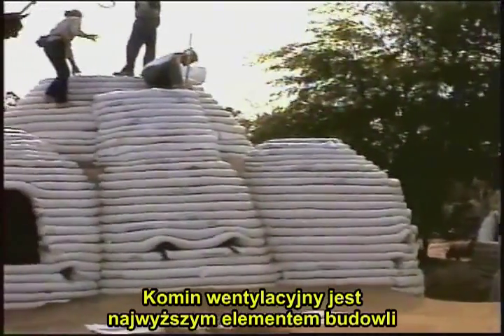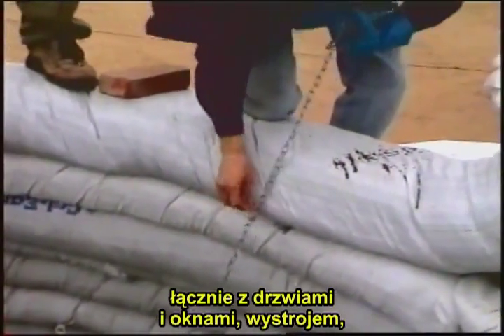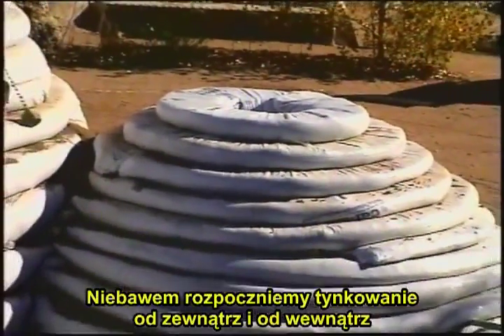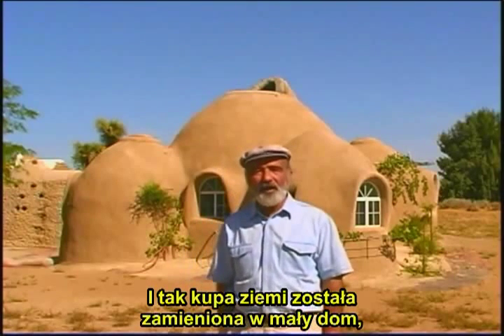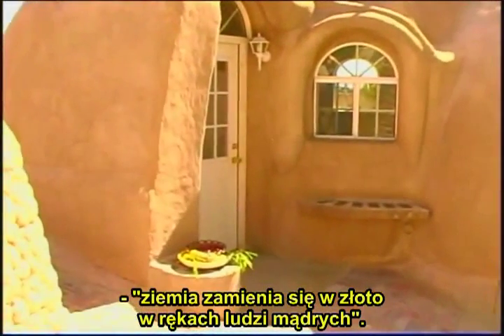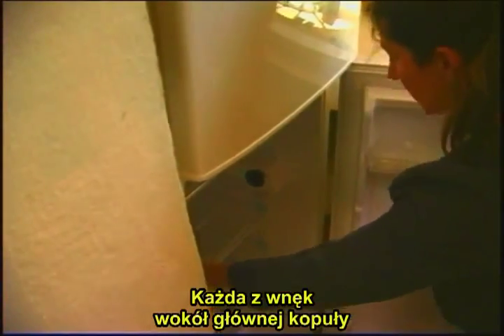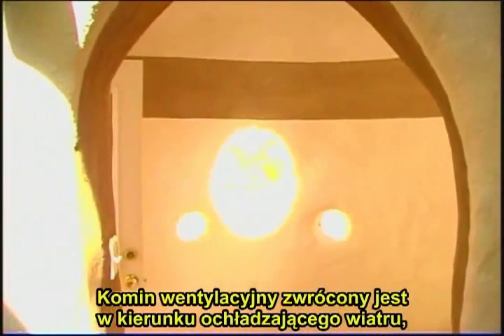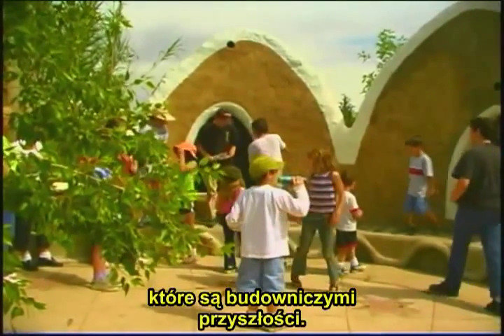Eko Kopuła Biobudownictwo Napisy PL) 6 6